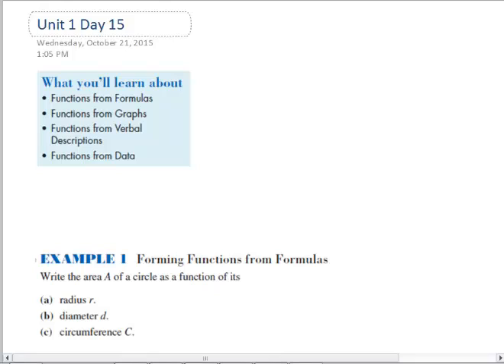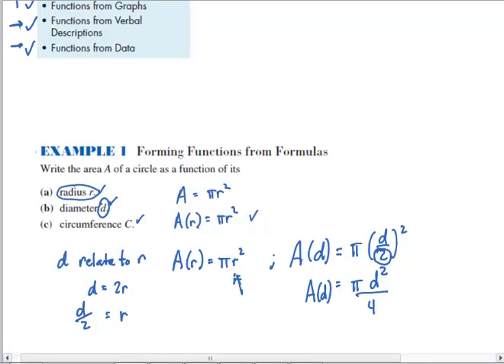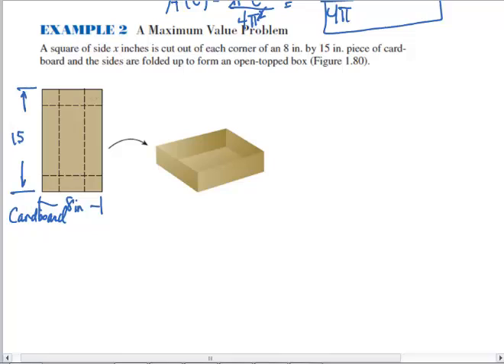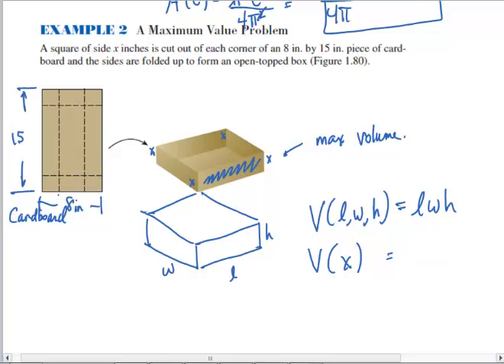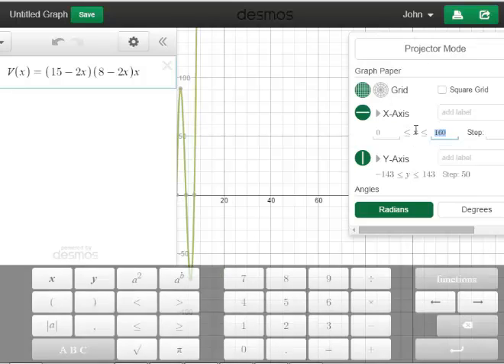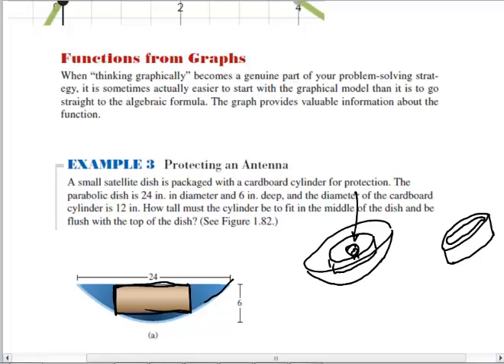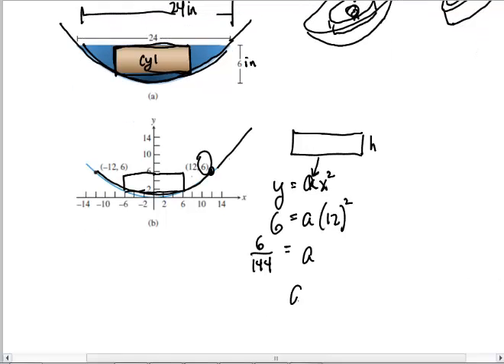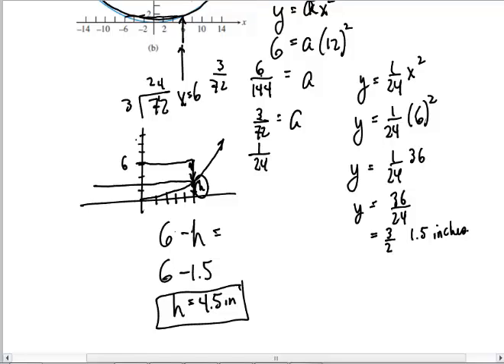Unit 1 Day 15 Forming Functions Ex 1 2 3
Finding Functions from Equations and Data